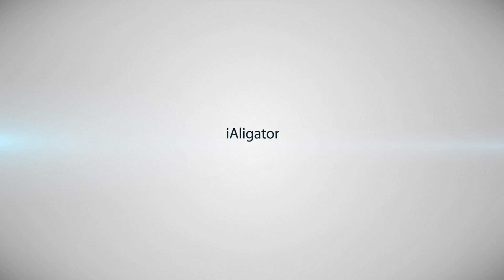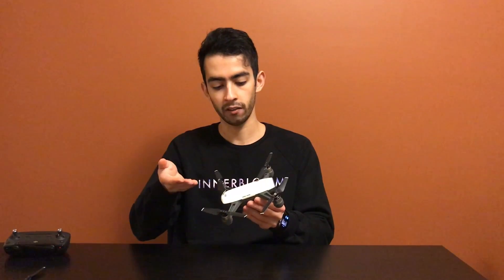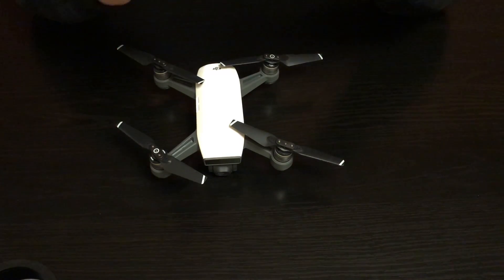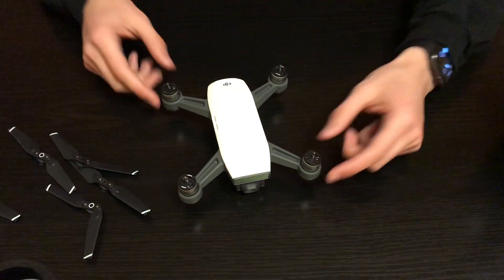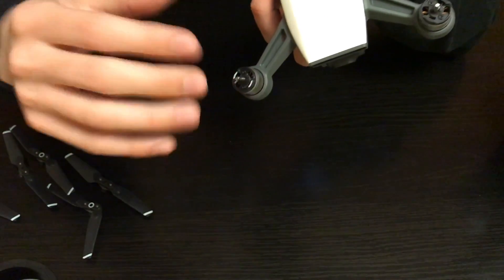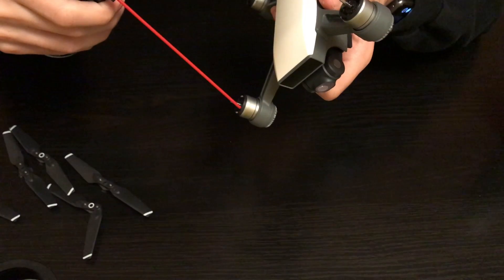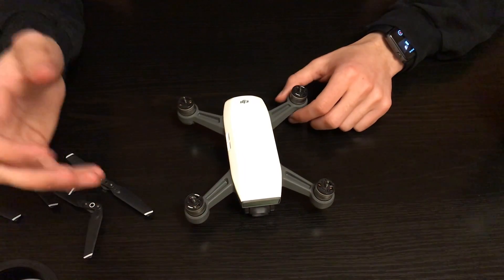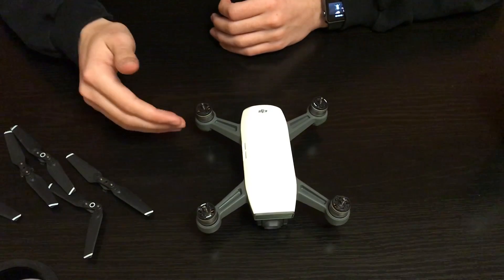DJI Spark Sand Damage Repair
In this video I show you how to deal with sand damage to the motors and gimbal of your DJI Spark or similar drone.